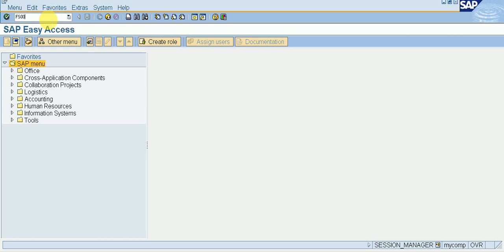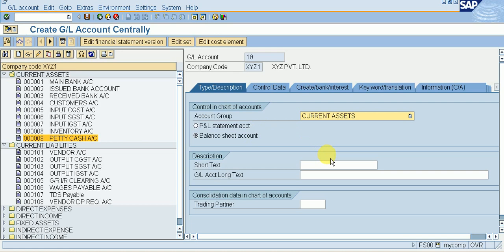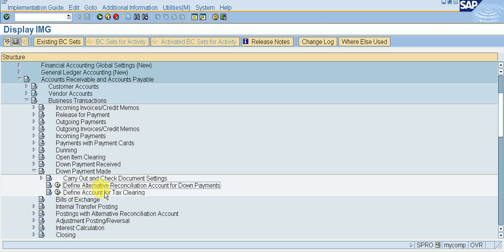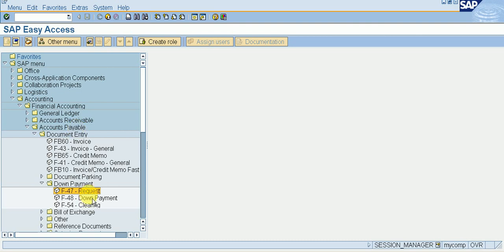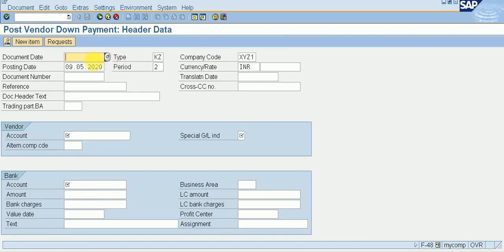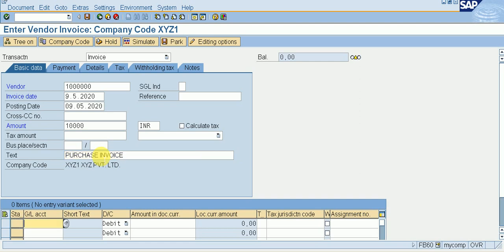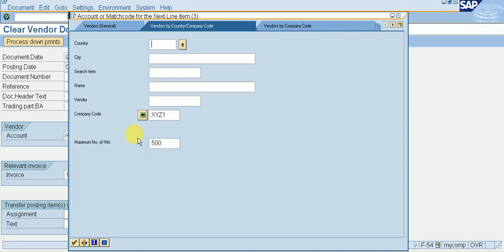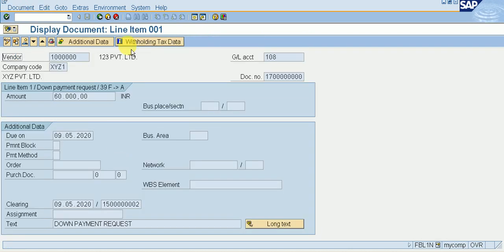Vendor Down Payment / Advance Payment (Vendor) in SAP FI.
Down Payment / Advance Payment (Vendor) in SAP FI. - Full Configuration

How we do down payment in SAP FI. And How to do its end use.